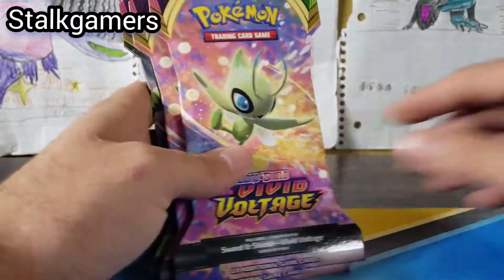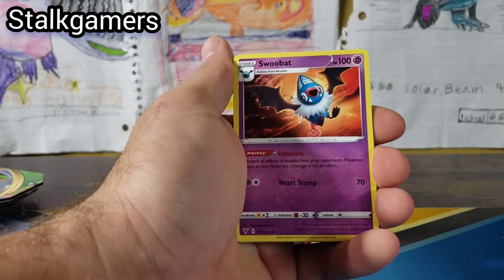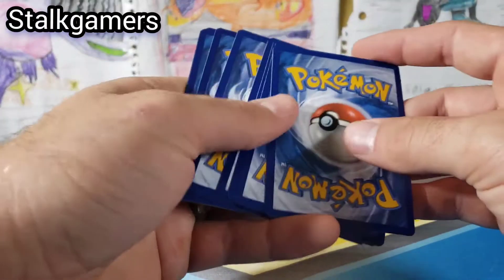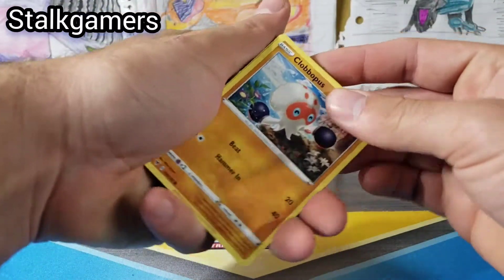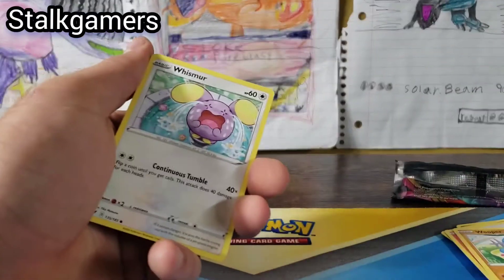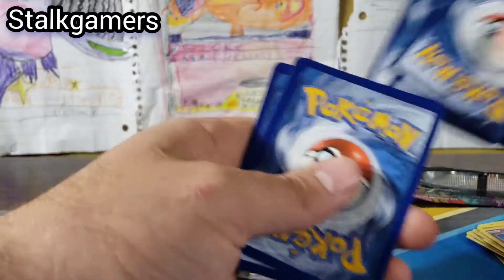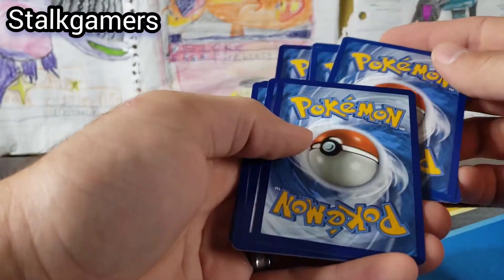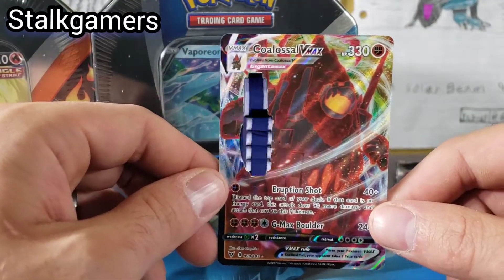Search for Rainbow Rare Pikachu! Vivid voltage opening!